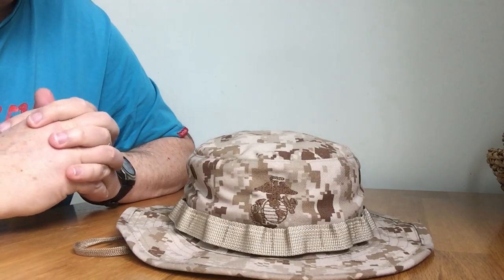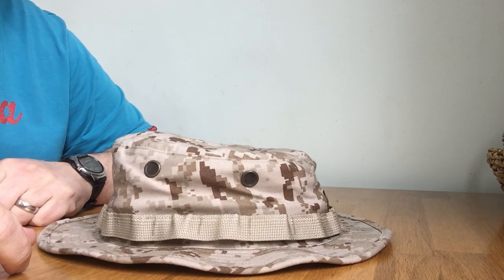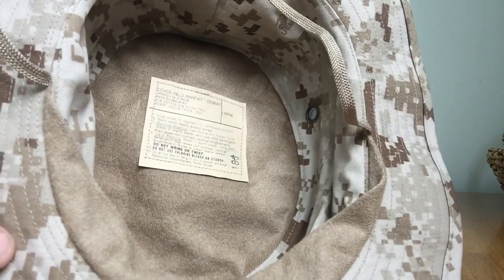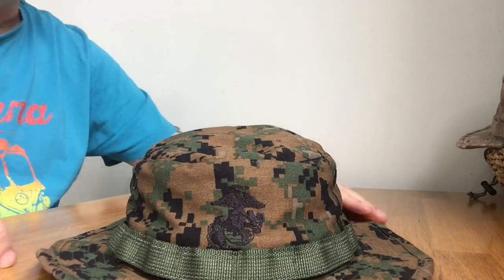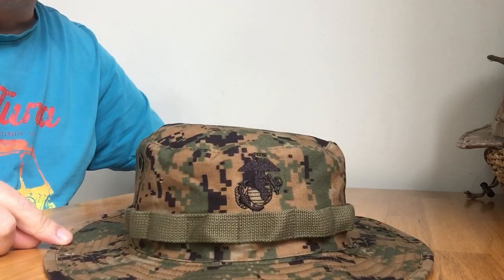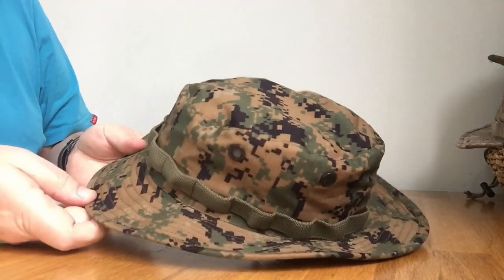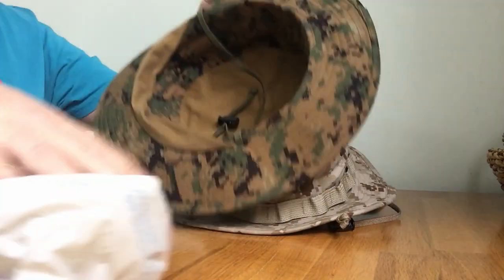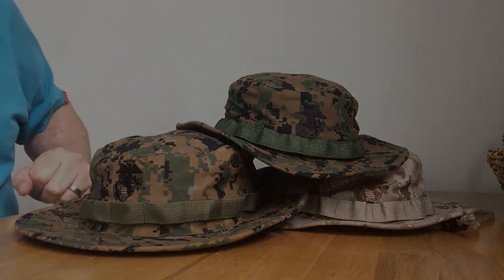USMC MARPAT Boonie Hats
Review of the USMC Digital Marpat Boonie Hat and comparison to a after market version.